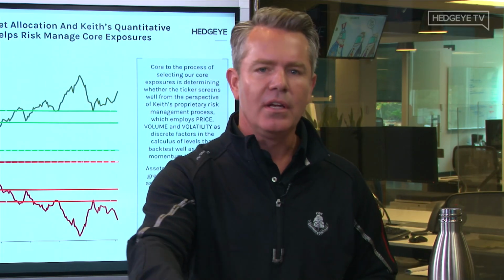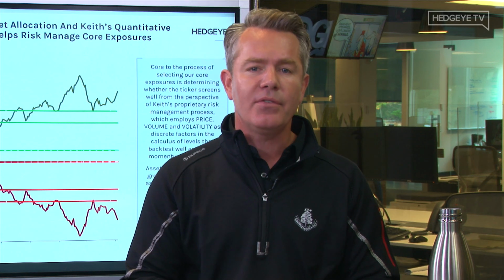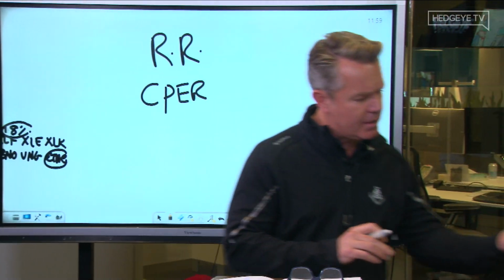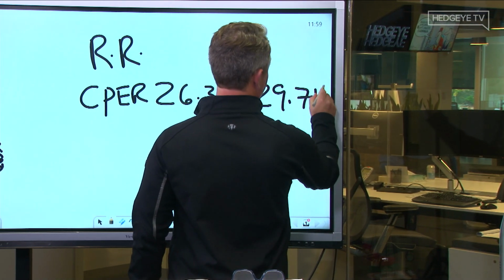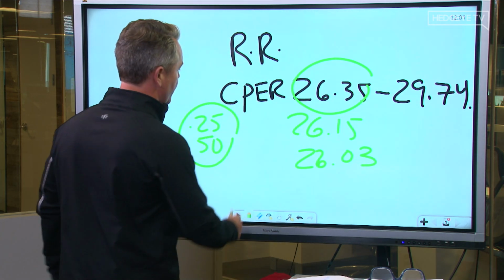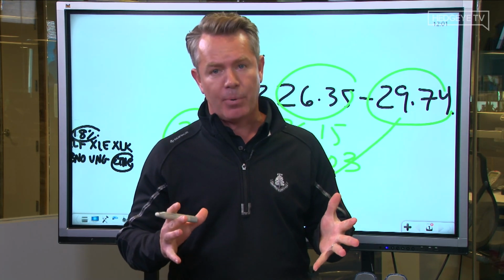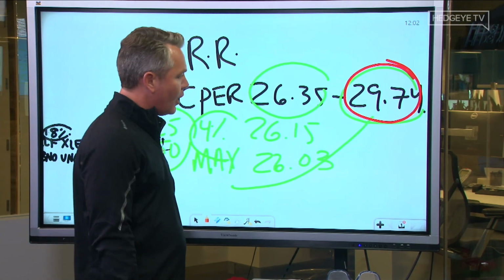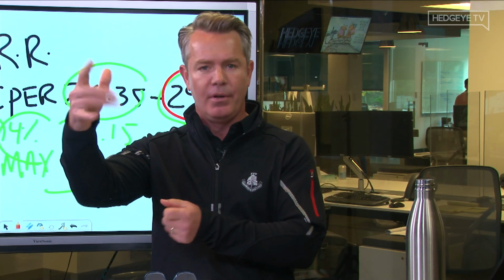Hedgeye University: The Most Important Market Indicator: My Risk Range™ Signal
The Most Important Market Indicator: My Risk Range™ Signal